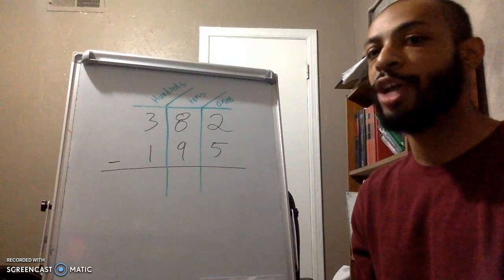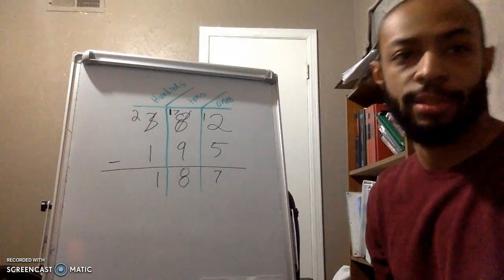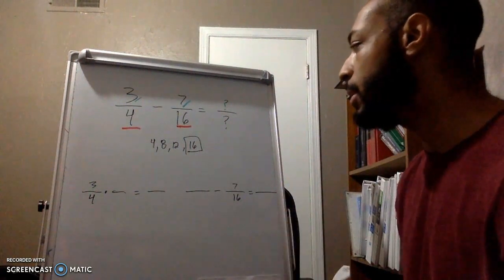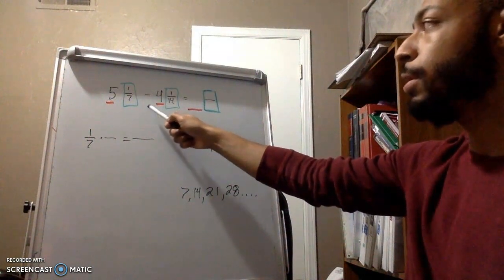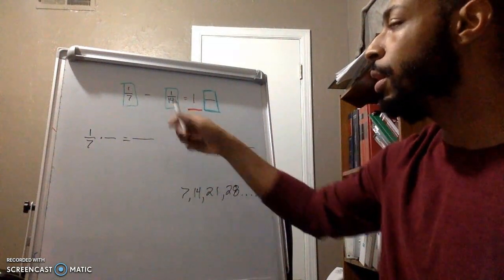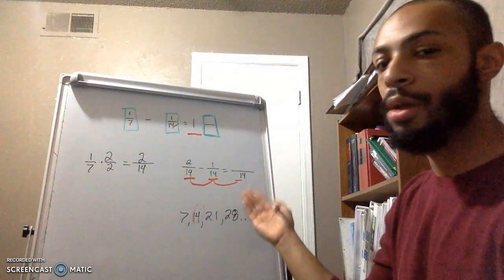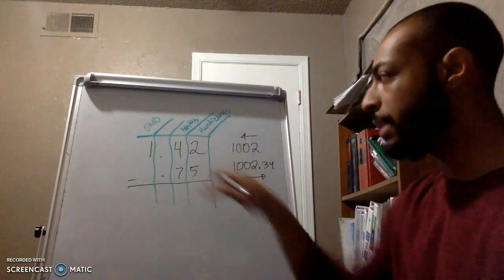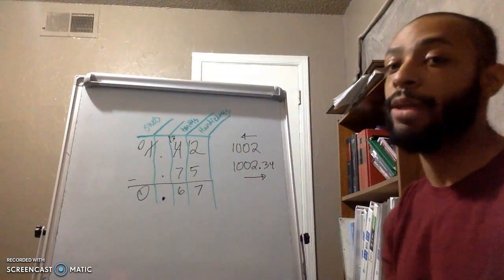Project Part 2: Subtraction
Uniformity of Operations Project